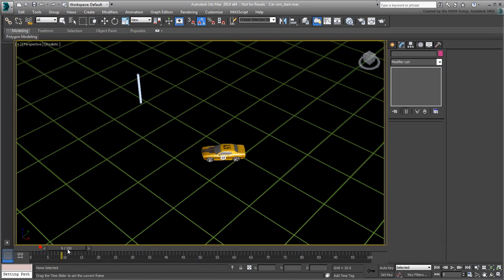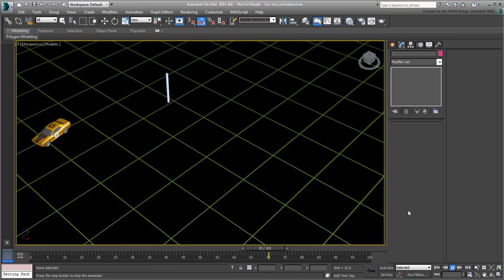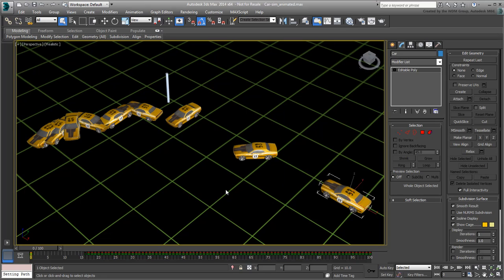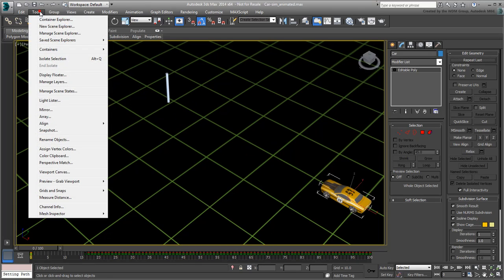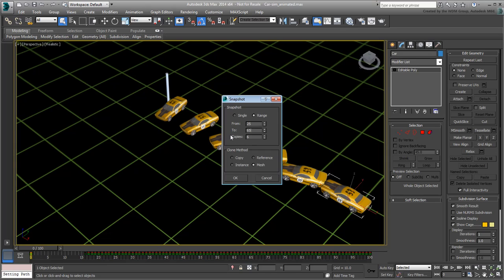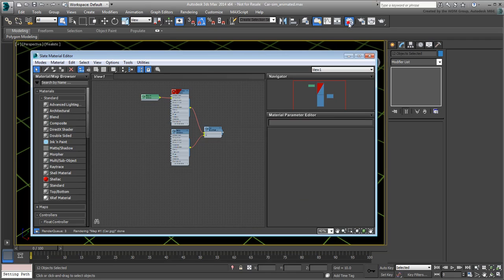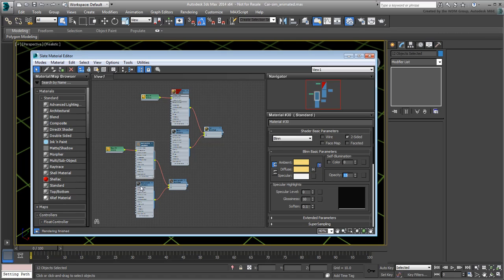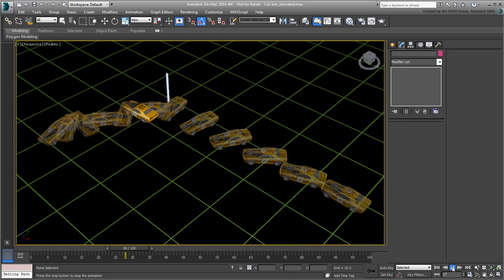Using Snapshot in 3ds Max - Part 5 - Adding Clones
In this tutorial, we will continue developing our second scenario with the Snapshot Tool: animating a car crash. In this scenario, we will leverage the Snapshot Tool to create duplicates in several phases. This will give us more control over the number of clones over time.
Level: Intermediate
Recorded in: 3ds Max 2014